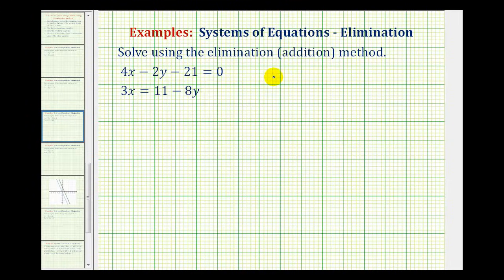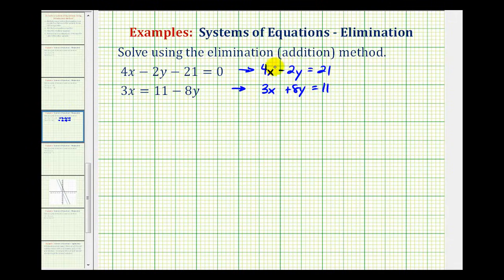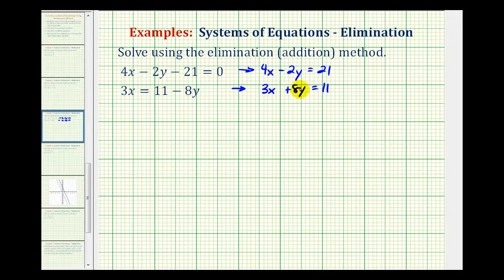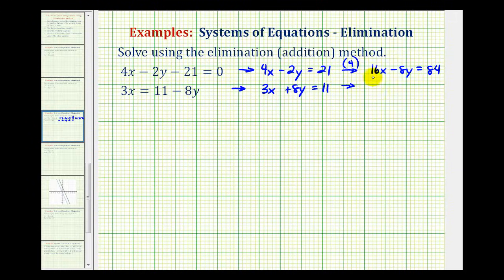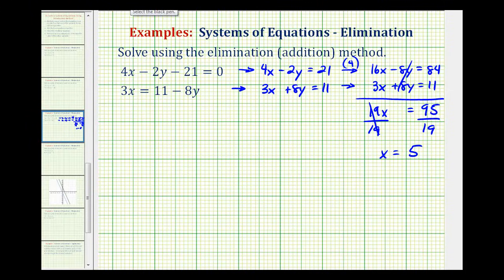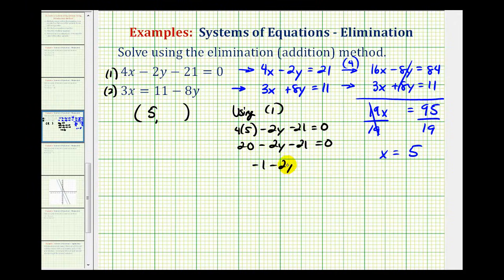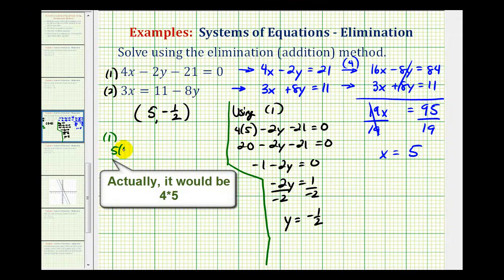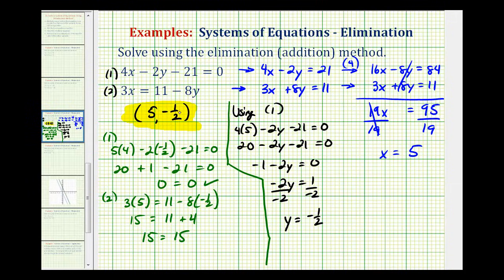Ex 3: Solve a System of Equations Using the Elimination Method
This video provides an example of solving a system of equations using the elimination (addition) method.  This example  requires multiplying one equation by a constant.